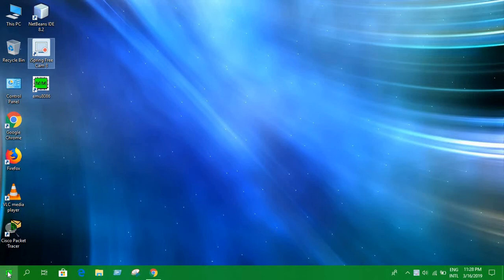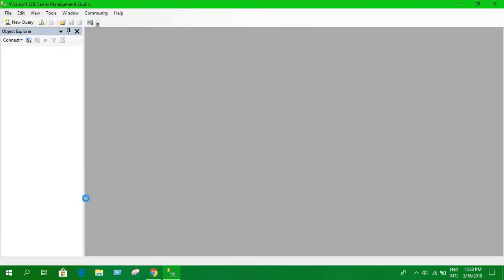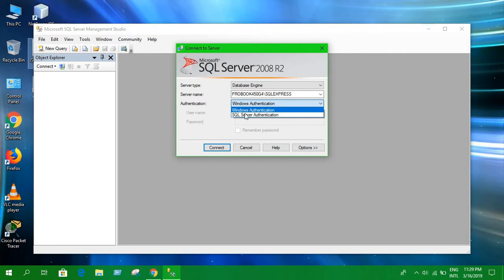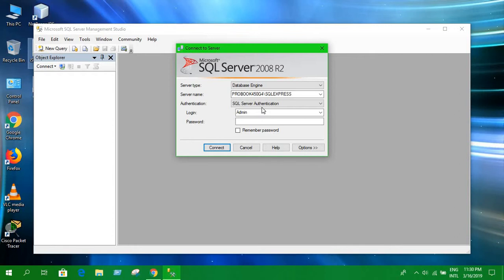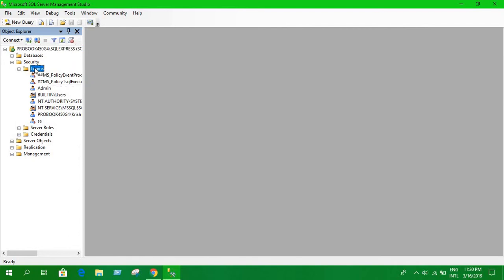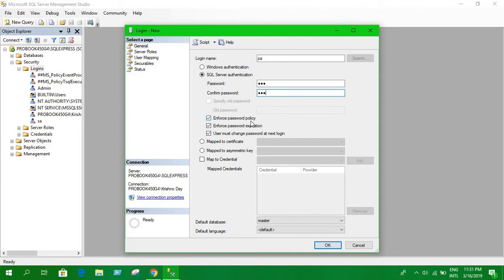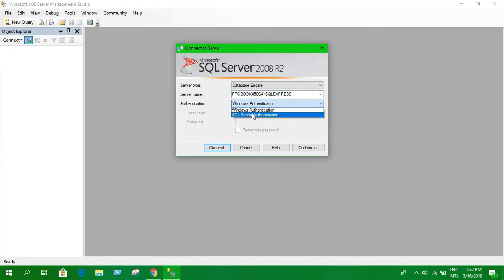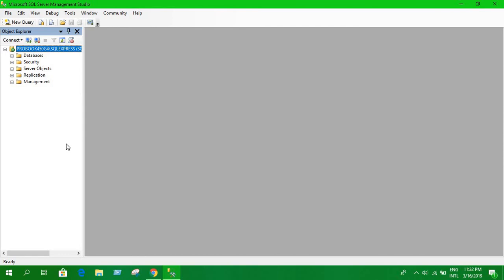How to Create SQL Server Authenticated Login User Account in SQL Server|| Microsoft SQL Server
This is the simplest way to create user account in SQL Server. I have shown how we can create SQL Server authenticated user account.

Follow the steps shown in the video to create user account in SQL Server